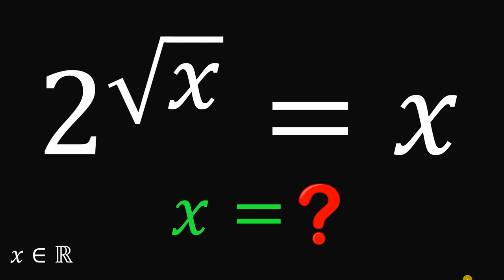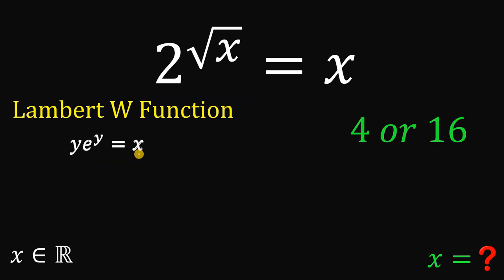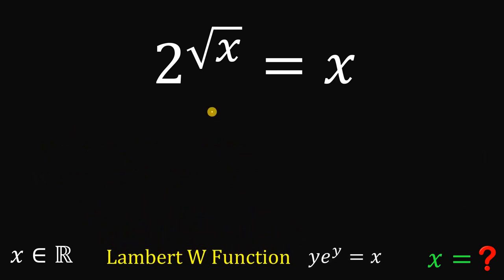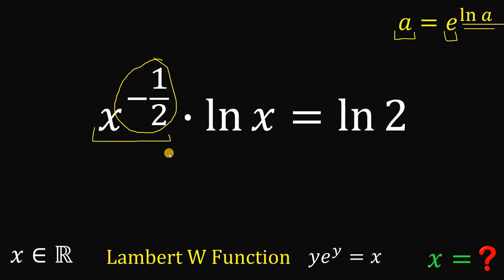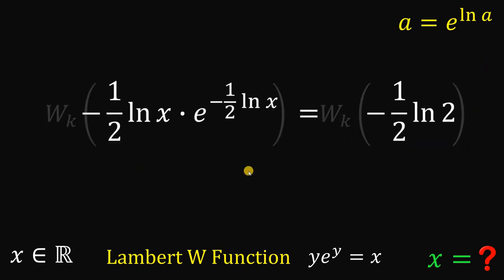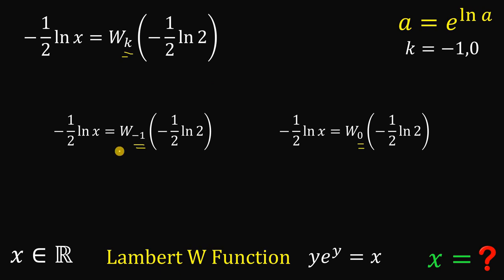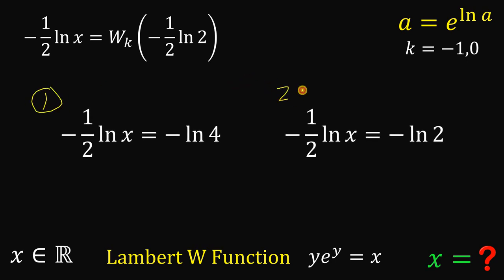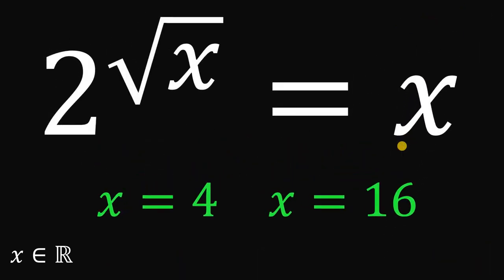LAMBERT W FUNCTION is the key to answering this type of question